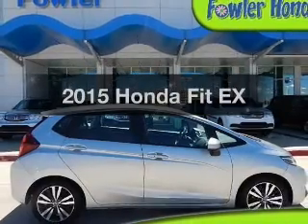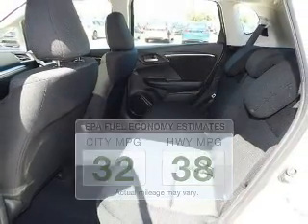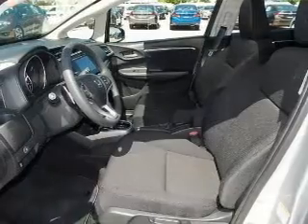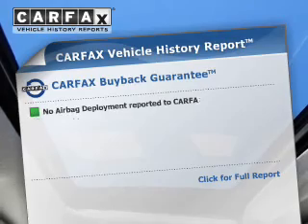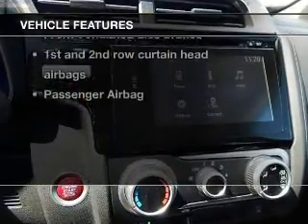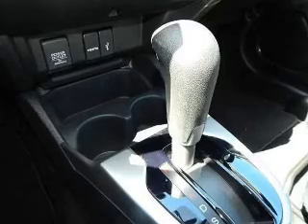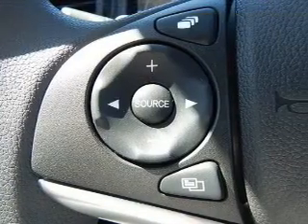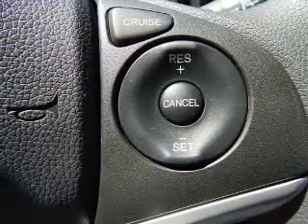2015 Honda Fit - Norman OK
Year: 2015
Make: Honda
Model: Fit
Trim: EX
Engine: 1.5 liter inline 4 cylinder 16 valve
Transmission: Automatic CVT
Color: Alabaster Silver Metallic
Mileage: 0
Address:
955 Interstate Dr.